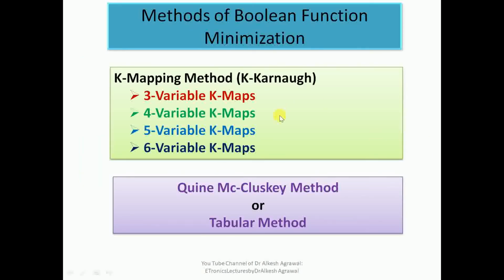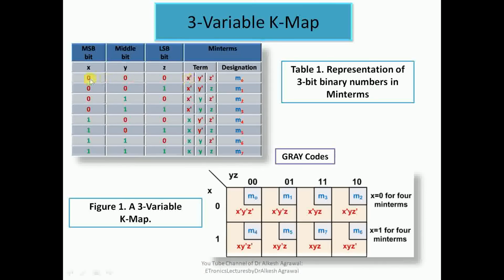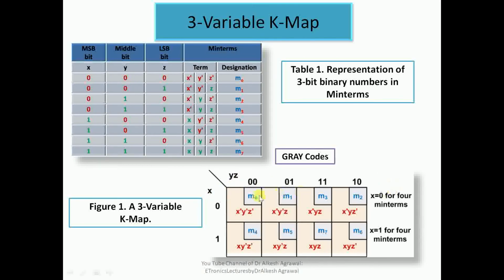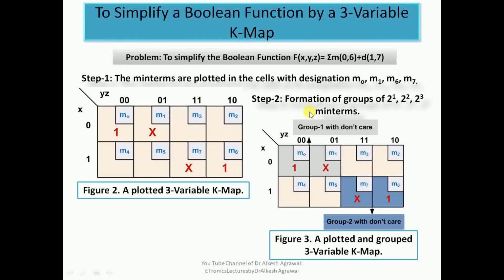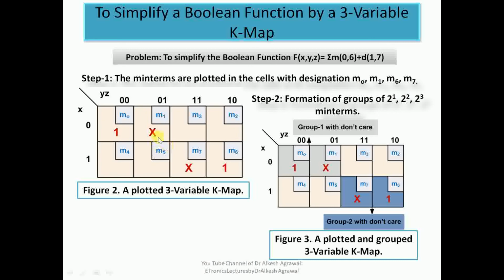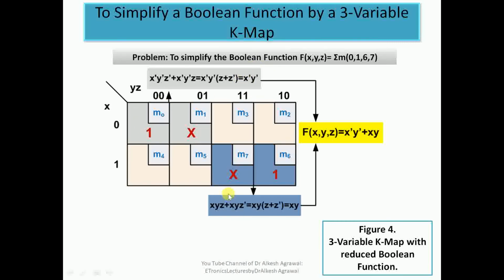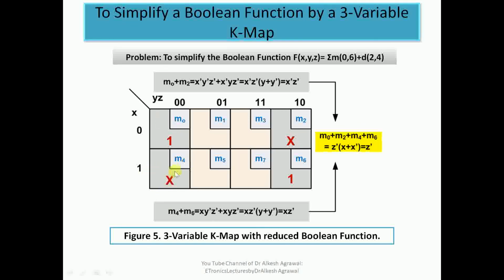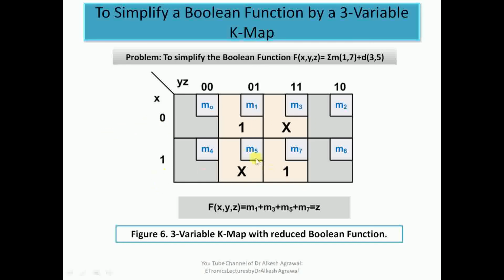3-Variable K-Maps with don't care conditions by Dr. Alkesh Agrawal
This Lecture is about 3-Variable K-Map with don’t care conditions. In this lecture the structure of 3-Variable K-Map is explained in a very simple way by means of original diagrams made in MS-Visio. Many Examples are given to explain the process of plotting minterms in the 3-Variable K-Map with don’t care conditions and the process of minimization of a given Boolean Function with don’t care conditions. Two special K-Maps are also explained that are used in Combinational Circuits as well.